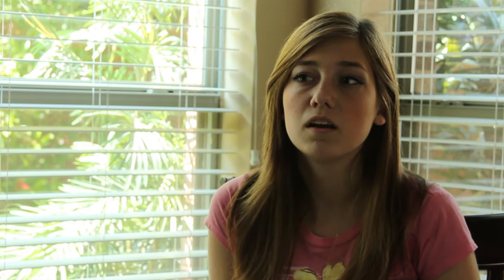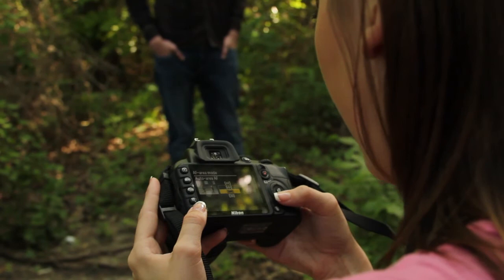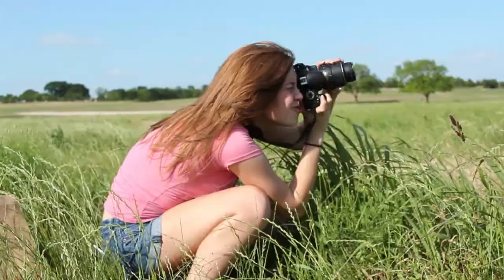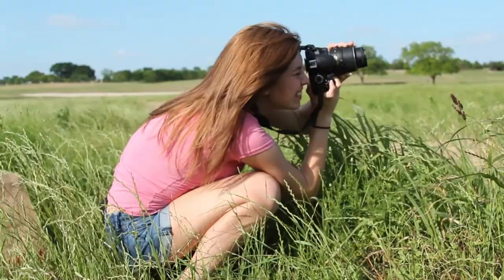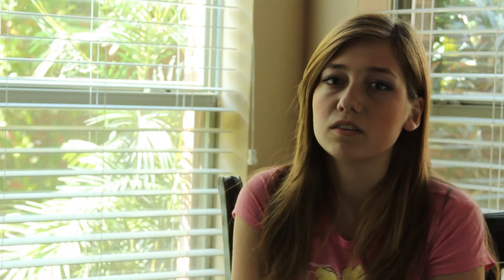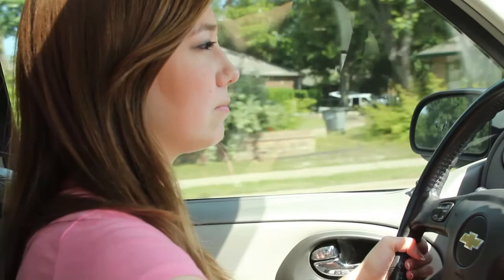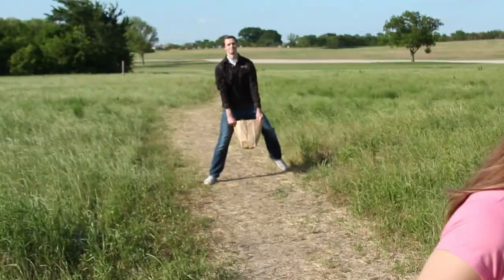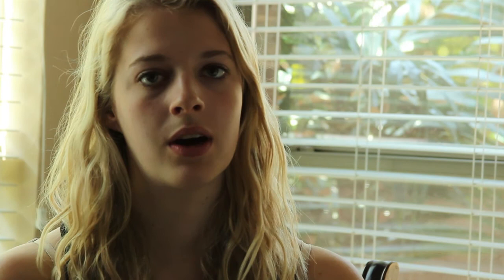A Day in the Life of Julie Austin